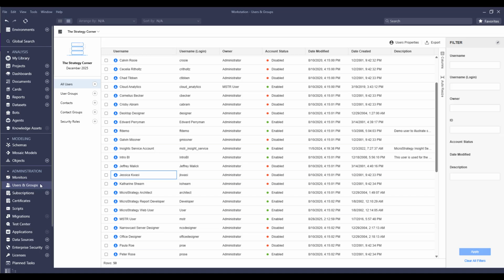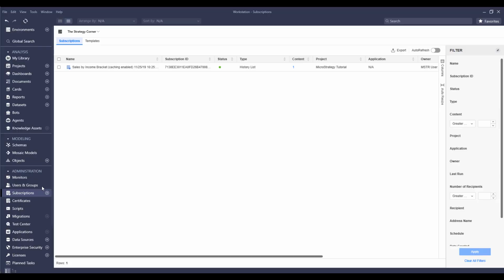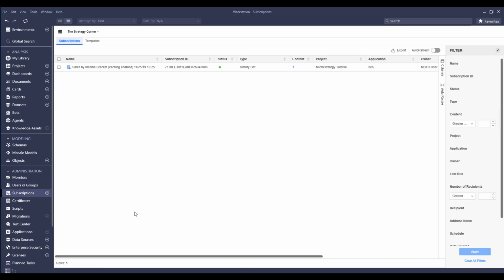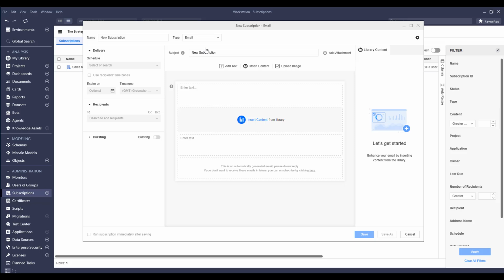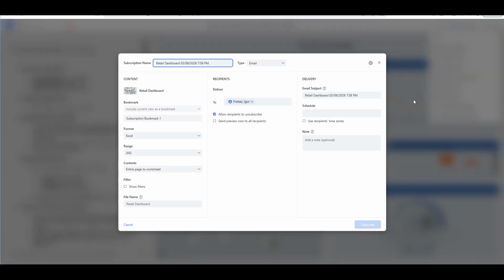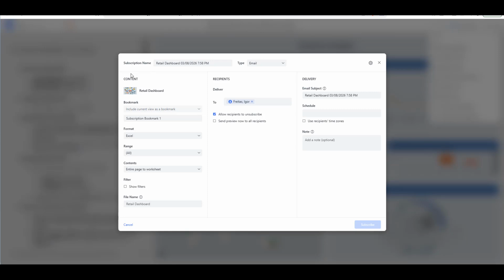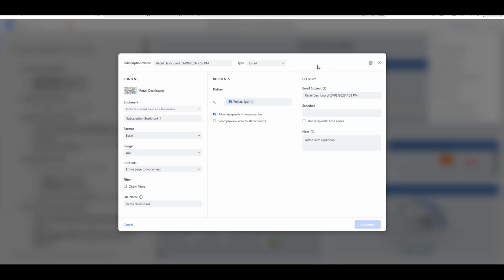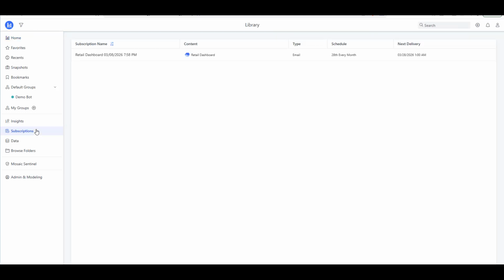Never Miss a Report Again: Strategy Subscriptions Explained - Strategy Foundations Eps10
Tired of manually sending reports and dashboards to your users?

In this episode of the Strategy Foundations series, we explore Subscriptions, one great feature in Strategy for automatically delivering analytics content exactly when users need it.

Learn how to schedule dashboards, reports and documents so they are automatically distributed to the right people at the right time — without manual effort.

In this tutorial, you'll discover how to:

✅ The required privileges to use Subscriptions
✅ How to Automate the delivery of dashboards and reports
✅ Schedule content to be sent at the right time
✅ Deliver insights directly via email or other channels

Subscriptions transform analytics from something users have to look for into insights that reach them proactively.

00:00 Introduction
01:12 Checking Required Privileges in Workstation
02:30 Viewing and Creating Subscriptions in Workstation
03:49 Creating Subscriptions in Library
07:03 Closure